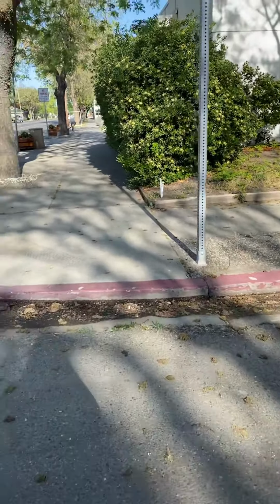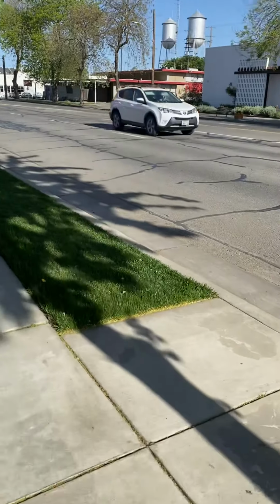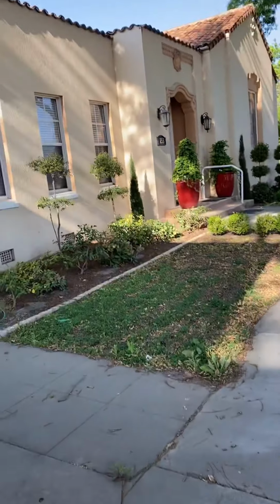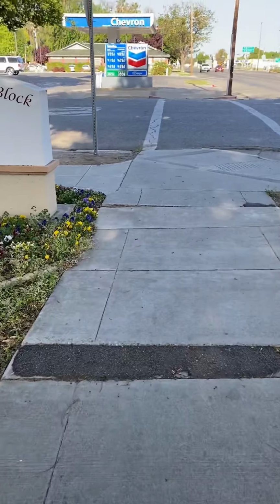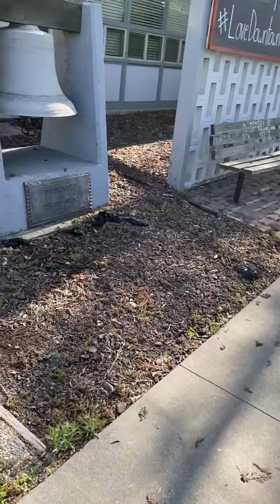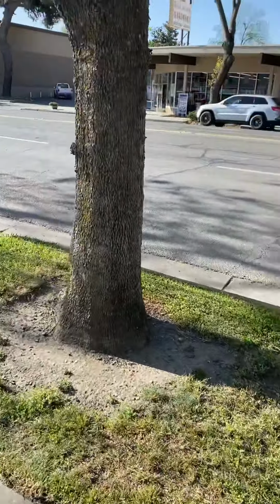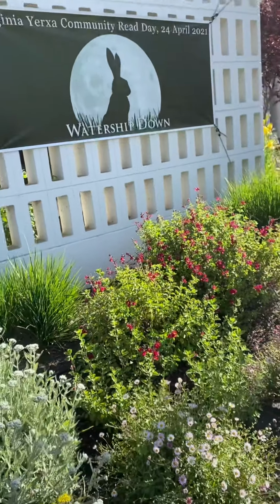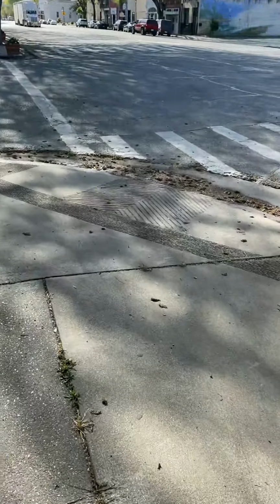Walking the streets of Colusa California part 2